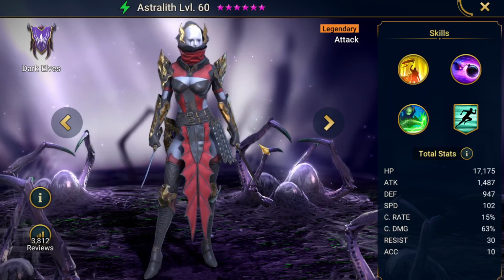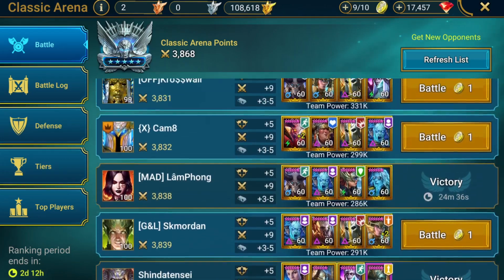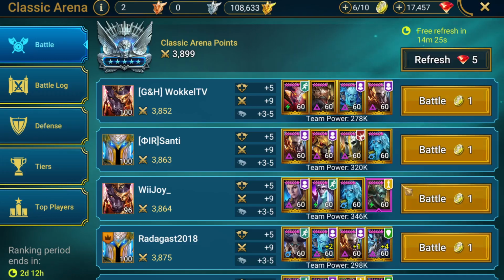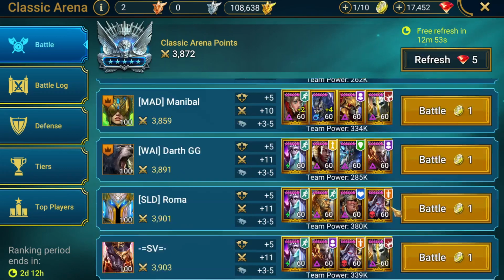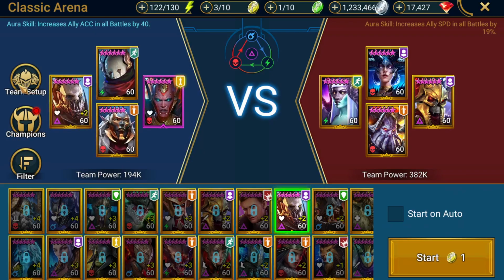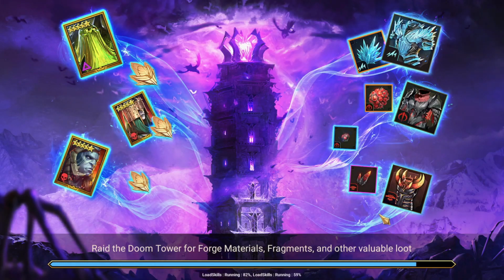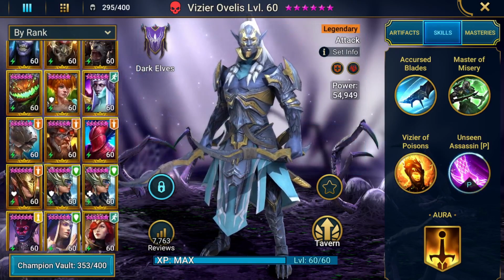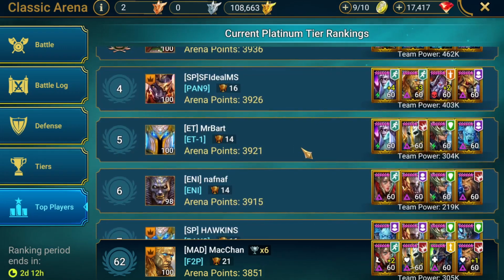Rise of Astralith Coming Soon...Will It be the End of Stone Skin? | RAID SHADOW LEGENDS